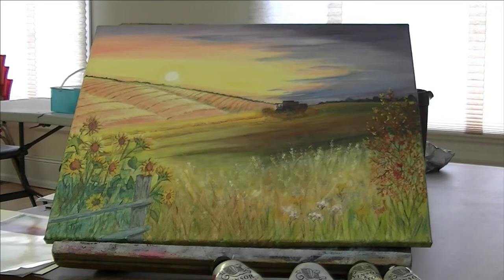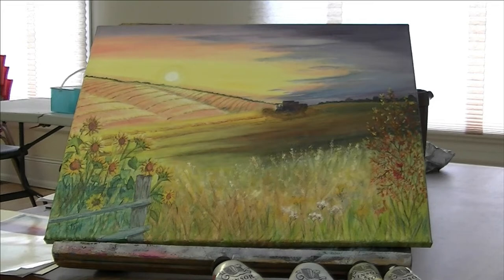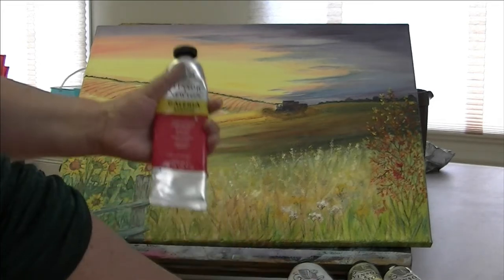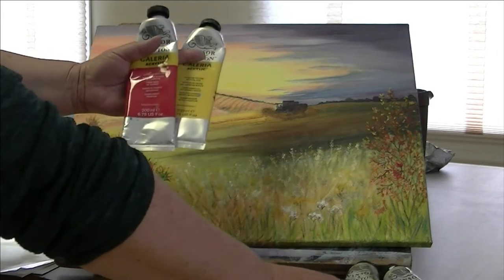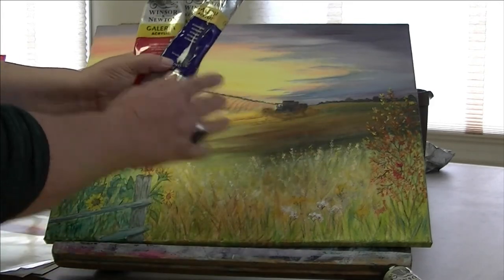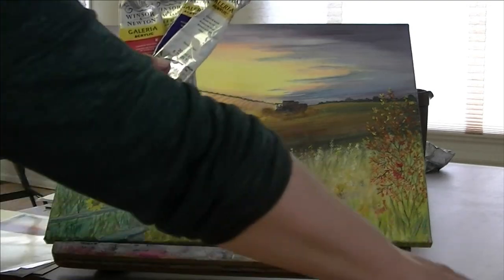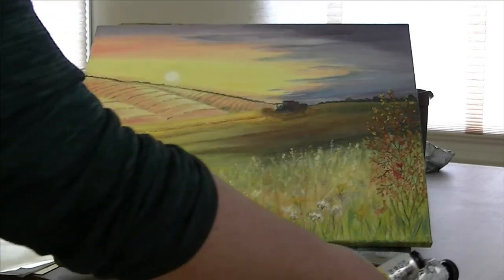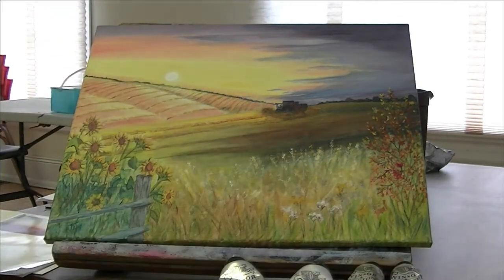Mid-West Arts Council - Fall Acrylic Painting - Session 1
Fall Acrylic Painting - Session 1
Materials: Canvas, charcoal
Paints: Cadmium yellow, Cadmium Red, Ultramarine Blue, Titanium White, Burnt Sienna
Brushes: #6 Flat, #3 Round, #2 Liner,  stiff scruffy brush or sea sponge